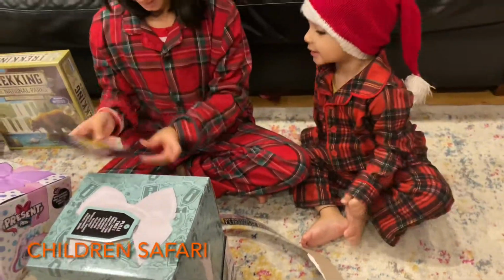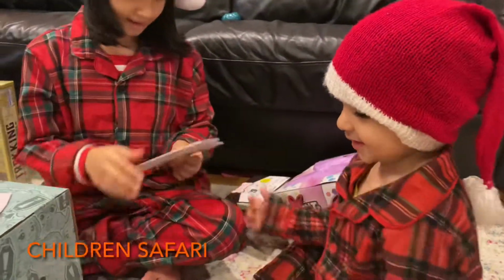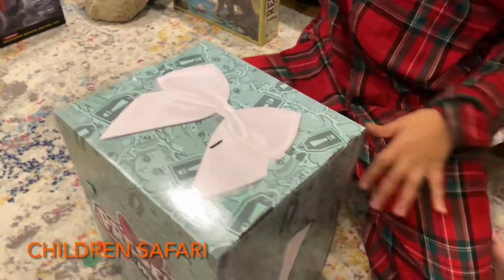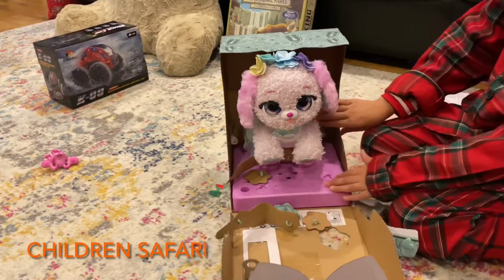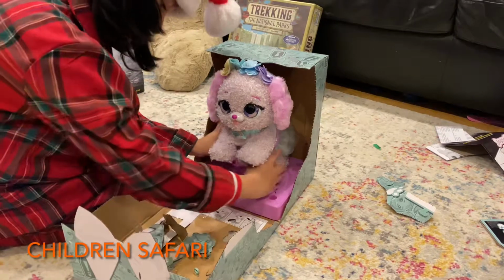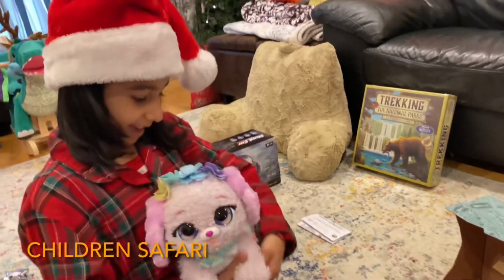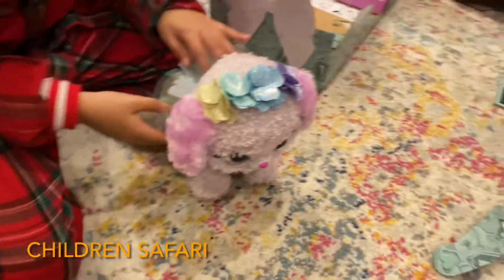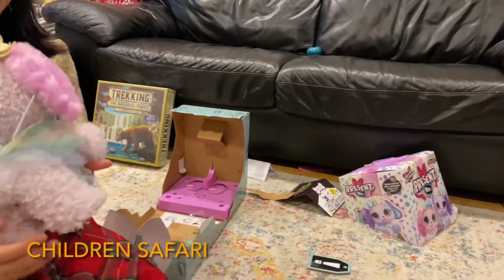Present Pets Unboxing with little brother | Present Pets Missy